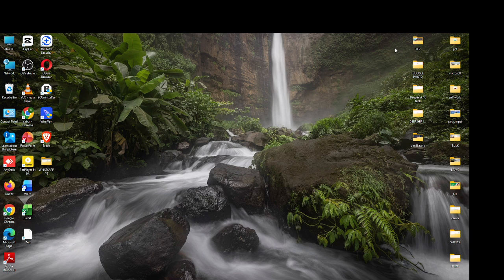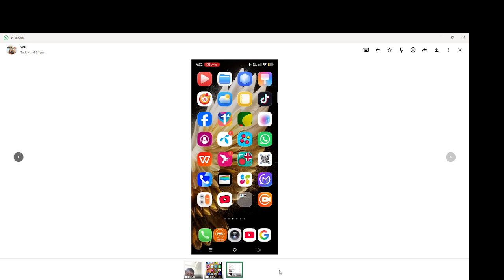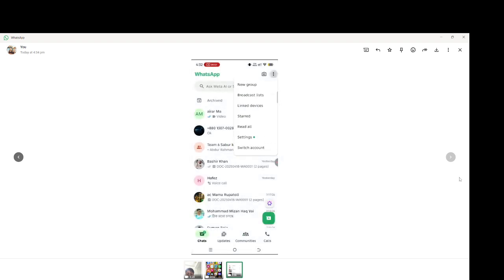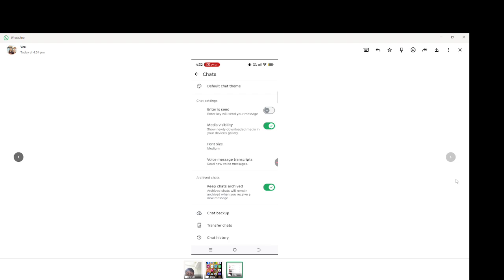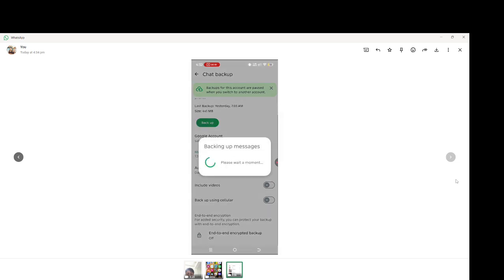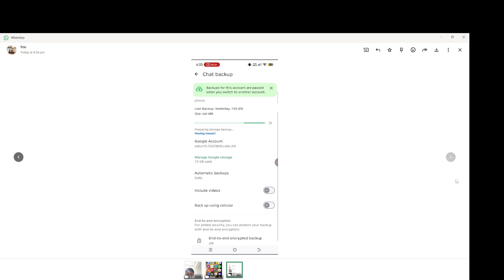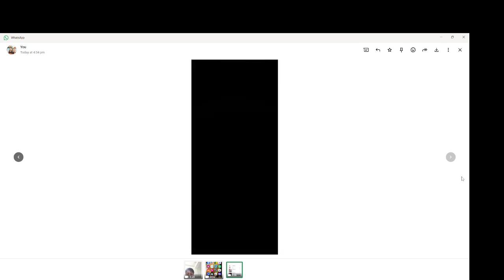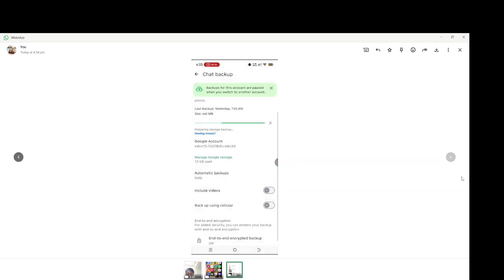How to Backup WhatsApp Chats Full Guide 2026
Learn how to back up your WhatsApp chats with this complete 2026 guide. In this step-by-step tutorial, you'll learn how to create a secure WhatsApp backup on Android and iPhone, back up chats to Google Drive or iCloud, protect your messages, photos, and videos, manage backup settings, and restore your data whenever needed. Whether you're switching phones or protecting important conversations, this guide covers everything you need to know about WhatsApp backups in 2026.